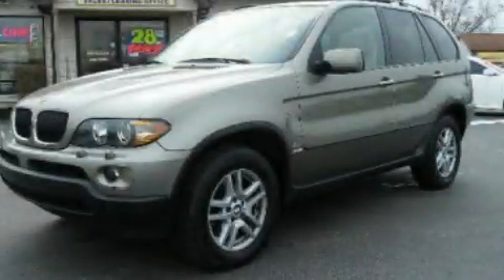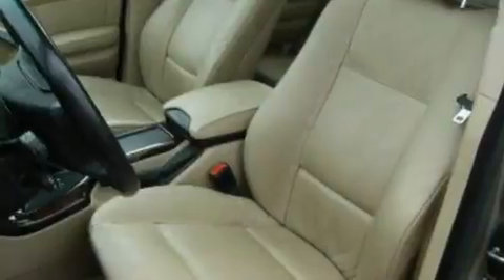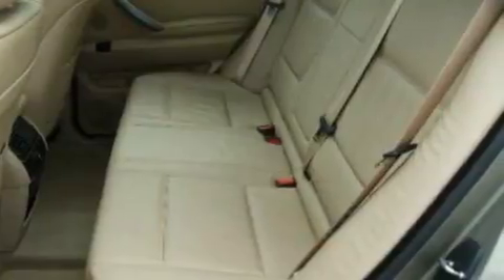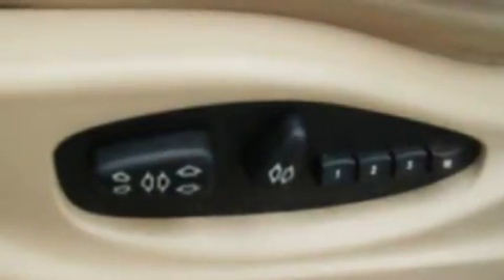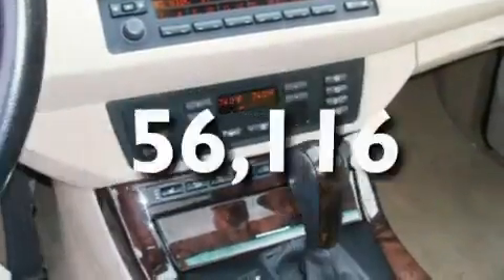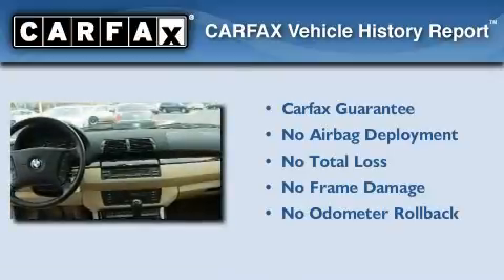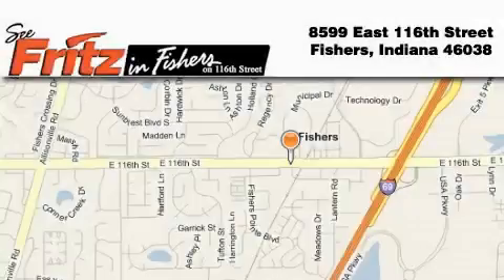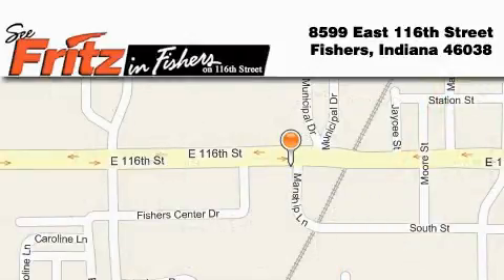2006 BMW X5 Fishers IN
Year : 2006

 Make : BMW

 Model : X5

 Engine : 3.0L I6

 Trans . : AUTO

 Exterior : Gold

 Miles : 56,116

 8599 East 116th Street

 Used 2006 BMW X5 Fishers IN